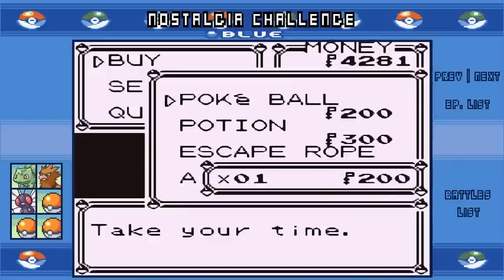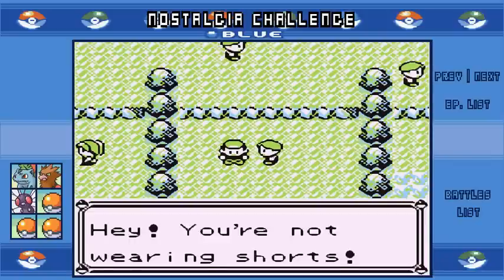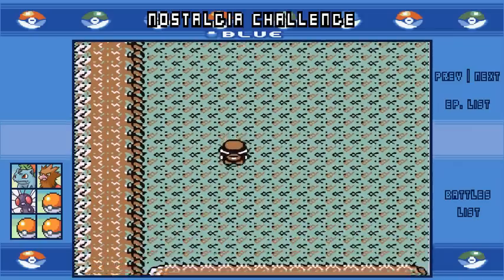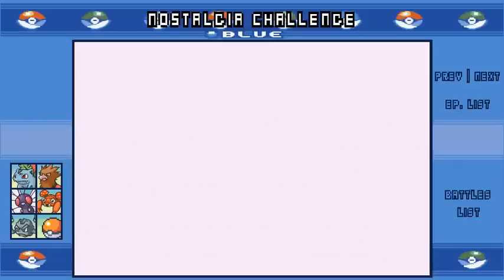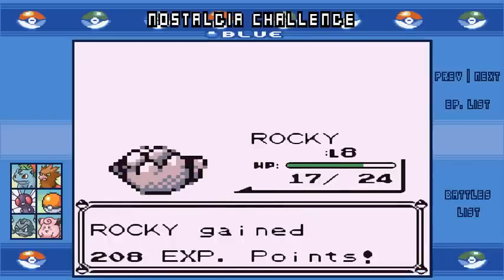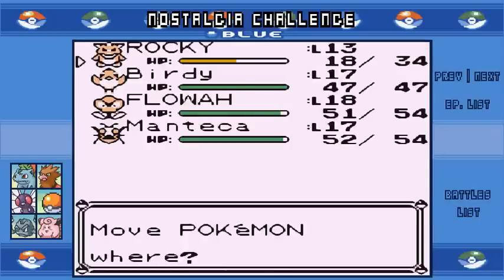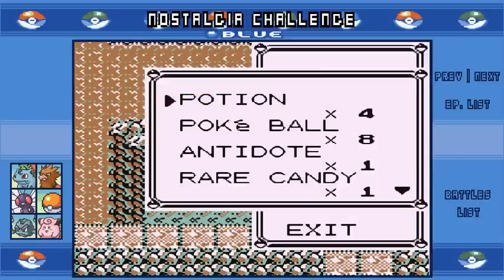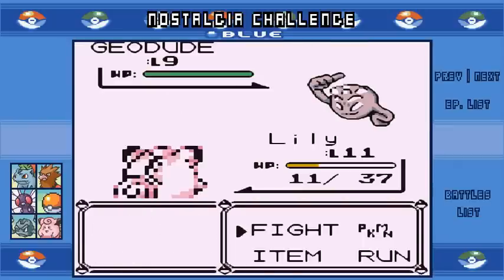Nostalgia Challenge - Pokémon Blue - Part 3 : A fierce Raticate at Mt. Moon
READ DESCRIPTION
ENGLISH:
On this part we go through route 3 to reach the Mt. Moon, where we are going to catch some good pokemons and face the evil Team Rocket. In particular, a Raticate is going to bring trouble. Don't forget to rate and give me your comments so I can make this LP more enjoyable to you :) Also subscribe if you haven't already, so you don't miss next part. Bye

ESPAÑOL:
En esta parte atravesamos la ruta 3 para llegar al monte luna, en donde atraparemos unos buenos pokemones y nos encontramos con el malvado Equipo Rocket. En particular tendremos problemas con un Raticate. No se olviden de ratear y dejarme sus comentarios para que pueda hacer las siguientes partes mejores :) También suscribanse si aun no lo han hecho, así no se pierden la próxima parte. Chau